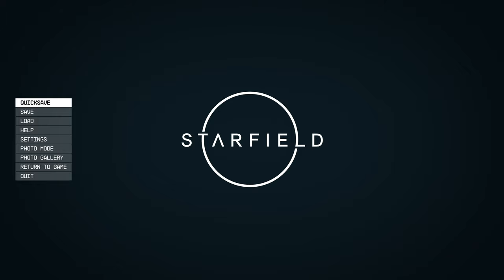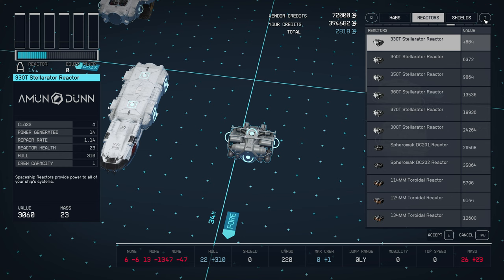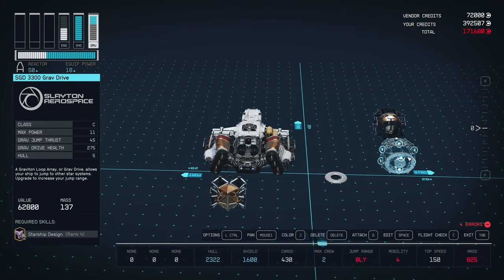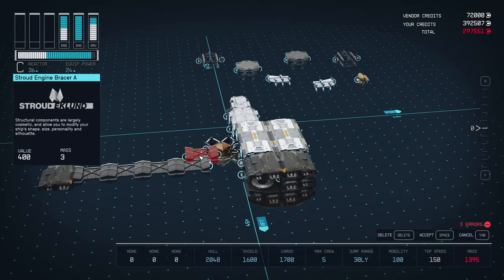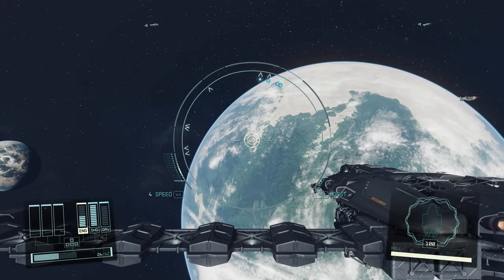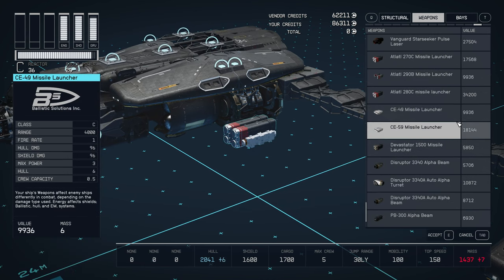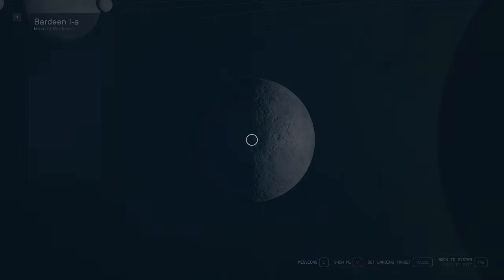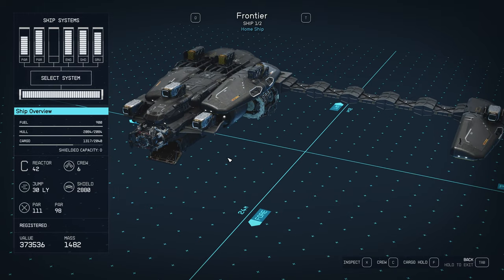Starfield. Building The Ultimate Very Hard Difficulty Ship Guide 400K Credits. No Glitch. No Mod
Join me as I build the ultimate fighting machine capable of Very Hard Difficulty. This is an Endgame ship build so it will take lots of Credits, but still under 400K. No cheats, No Mods, No Console commands, No Glitch
Mandatory Pre-requisites are:
- Piloting Level 4
- Starship Design Level 4

Good To Have:
- Commerce Skill Level 4 (for 20% discounts)
- Starship Engineering
- Ship Aneutronic
- Proper Crew that add Skills to Ship